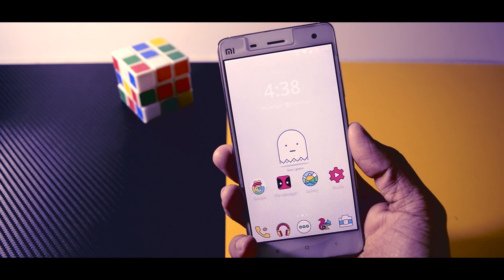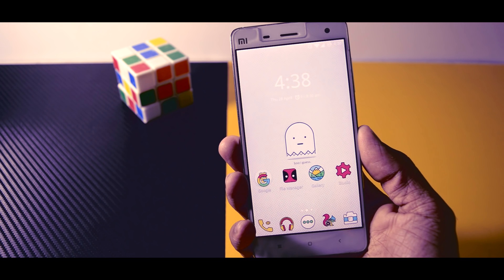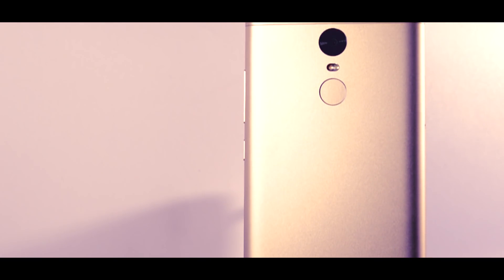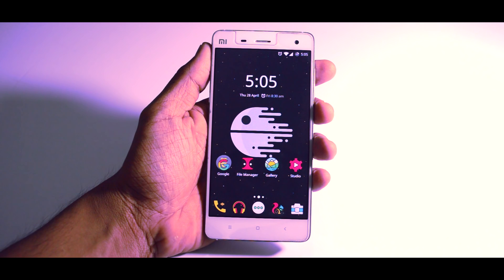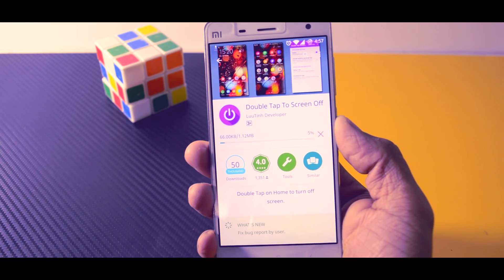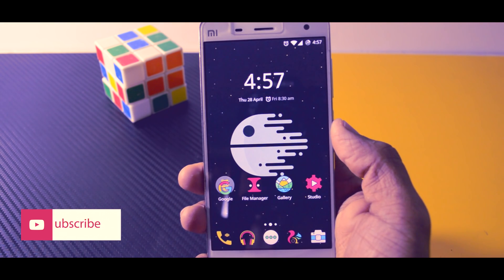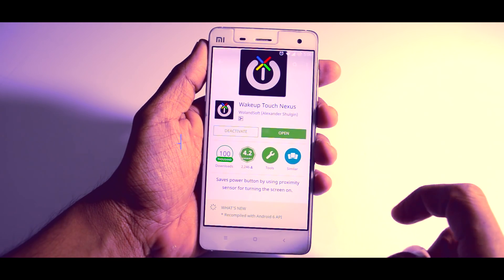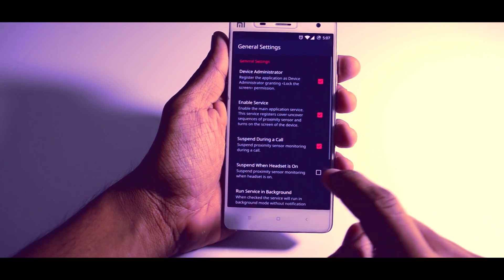Enable Double Tap To Wake & Sleep On Any Android Device [ No ROOT]